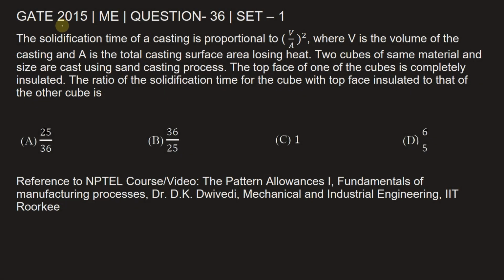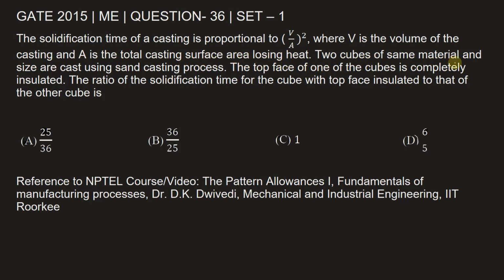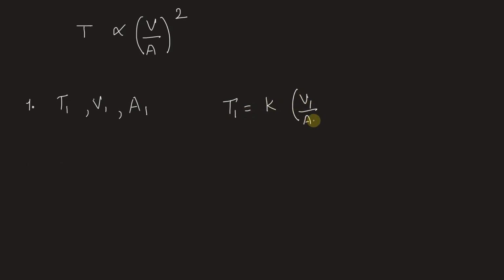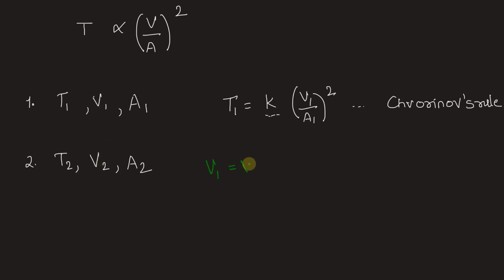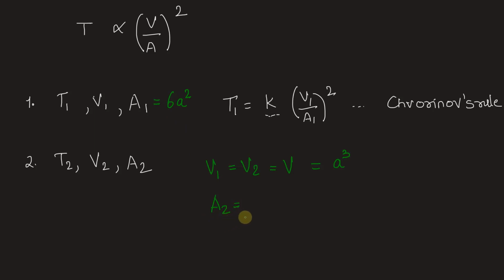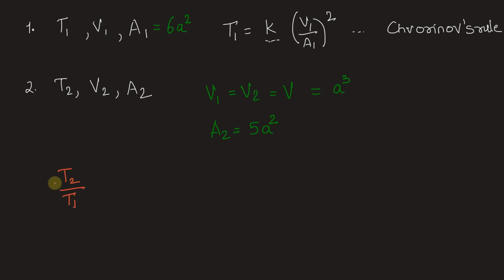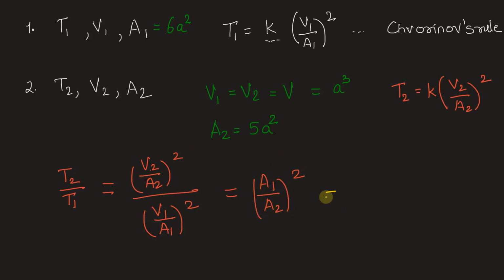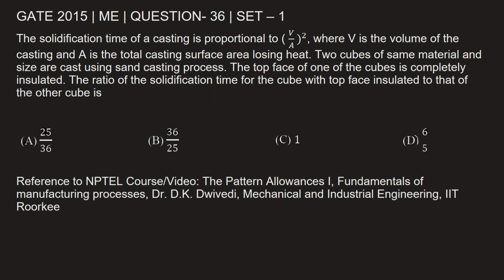Q36 ME 2015 S1